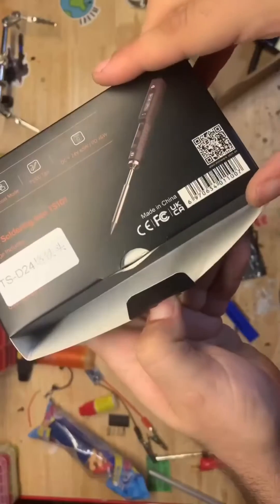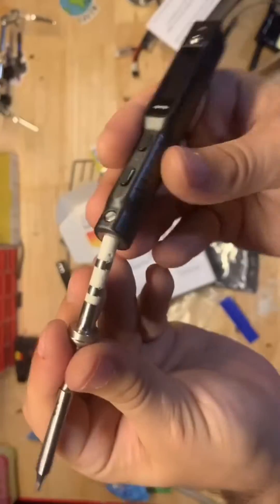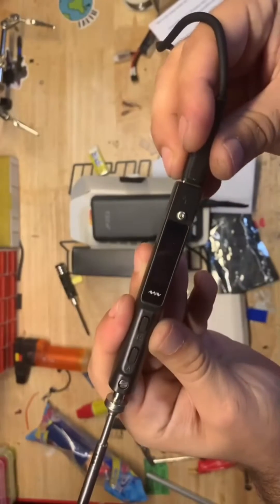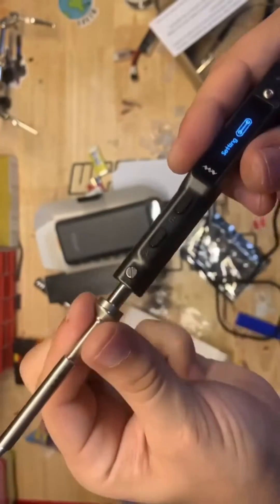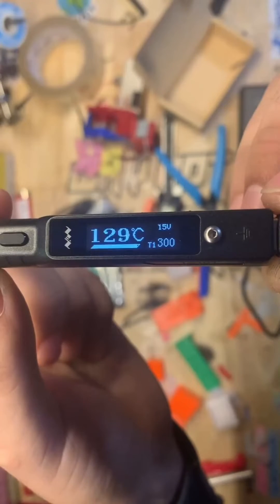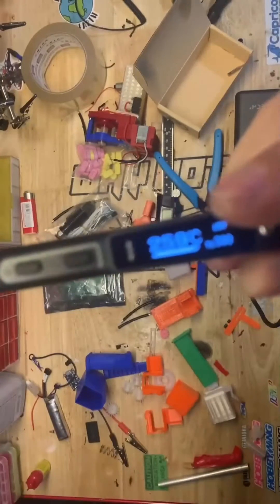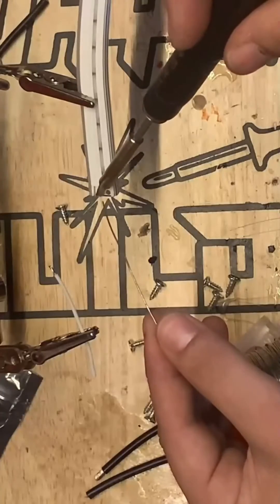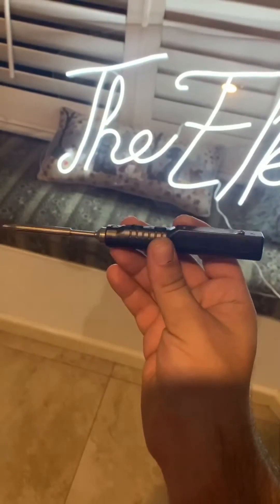TS101 Soldering Iron Review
I give the TS100 Tip a try on the new TS101 by Miniware. I never used this kind of iron before, and coming from a Weller, I really like it.